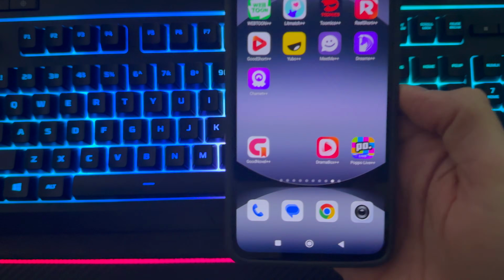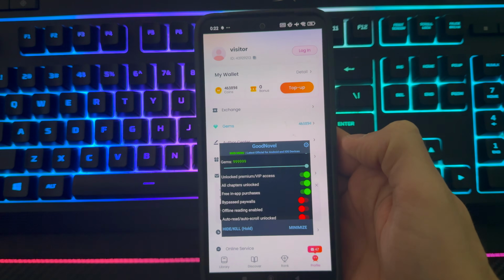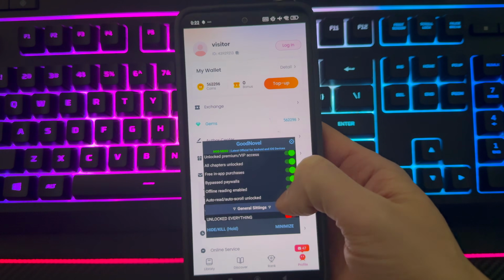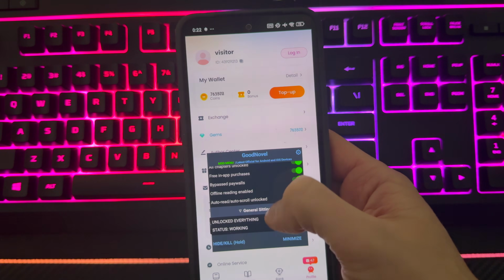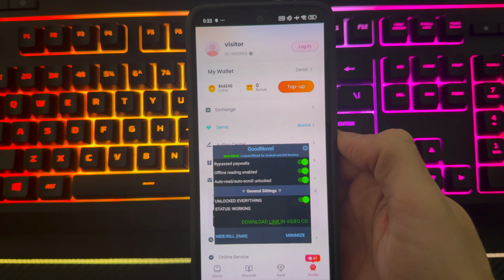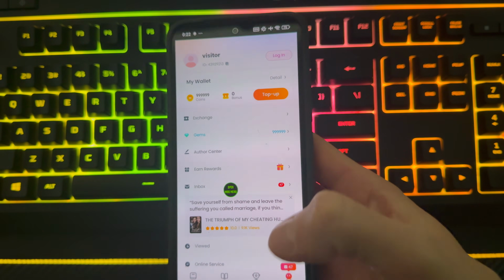GoodNovel Hack 2026 - How to Get Free Unlimited Coins (iOS & Android)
In this tutorial, discover the latest GoodNovel hack for 2026 to get free unlimited coins on iOS and Android. I'll walk you through proven steps to unlock endless chapters in your favorite romance, fantasy, and web novel stories without limits.

Search terms like GoodNovel hack, GoodNovel free coins, GoodNovel unlimited coins hack, GoodNovel hack 2026, and GoodNovel mod apk are super popular right now — this video covers the real methods that readers are using to access premium content faster and enjoy more stories every day.